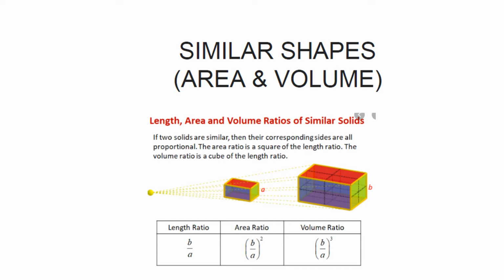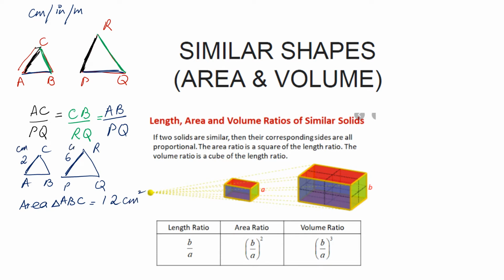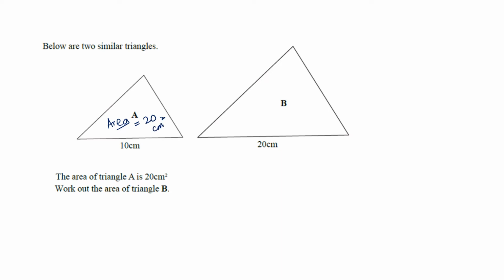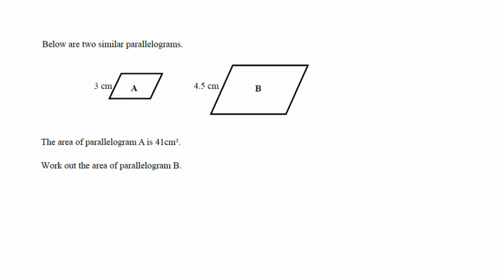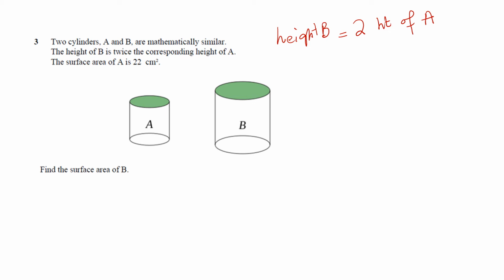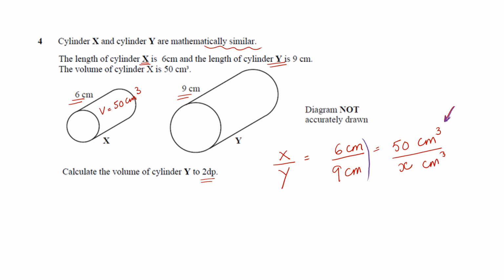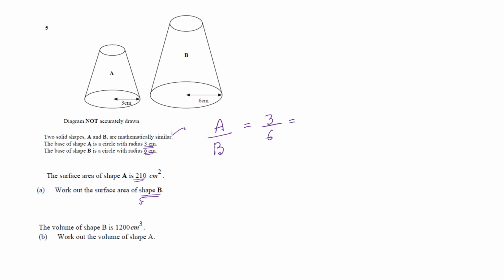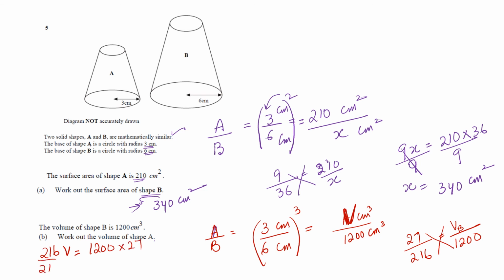finding length area and volume of similar polygons part 1